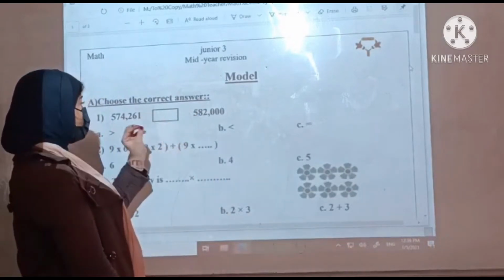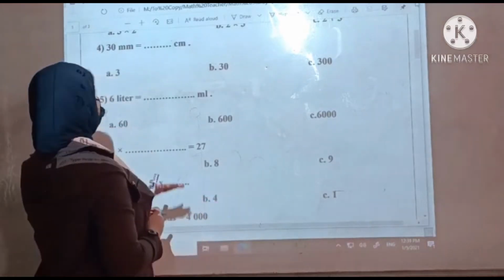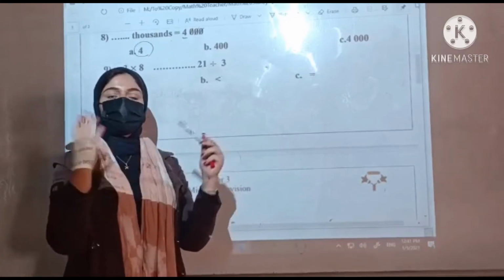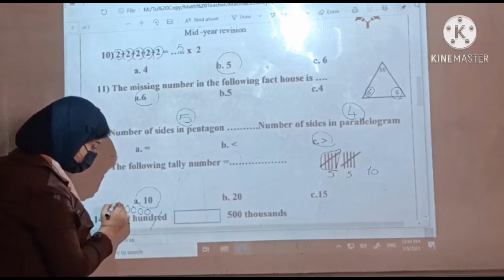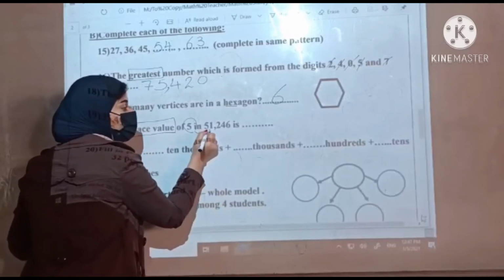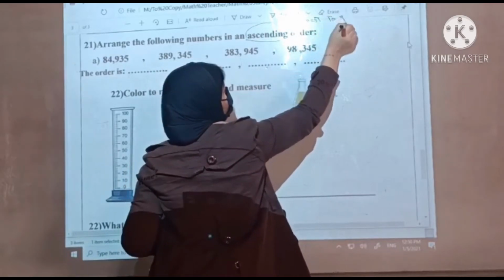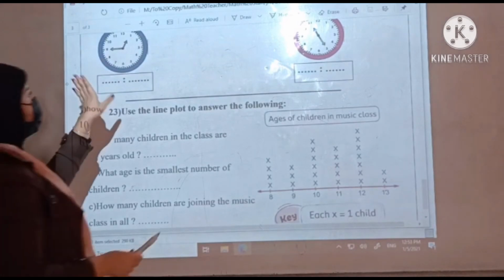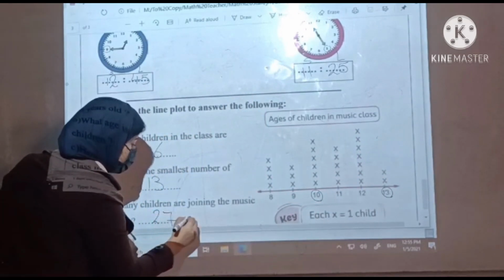Final Revision j3 1st term 2021